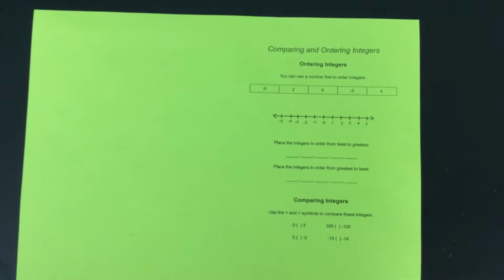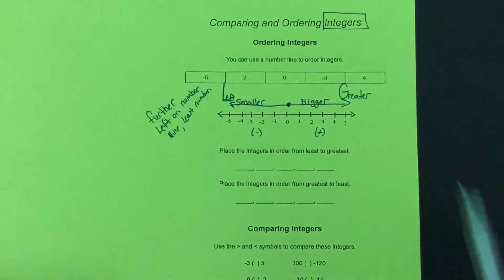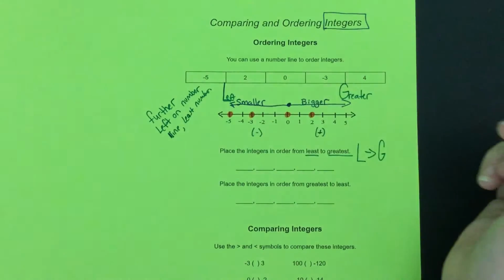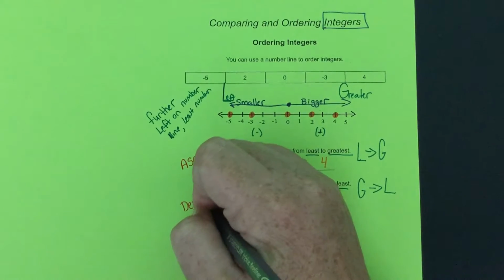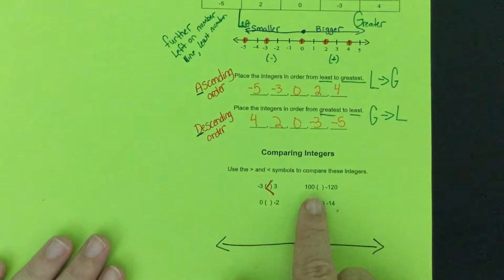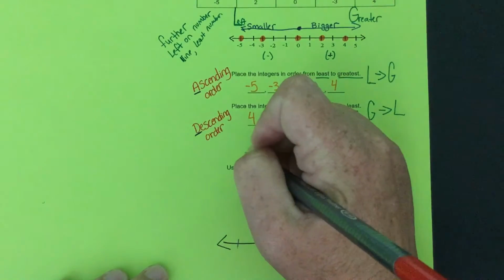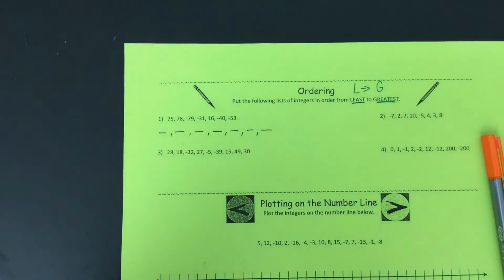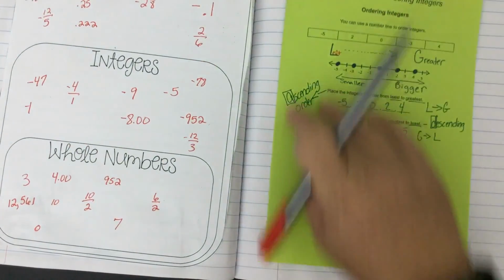Compare order Integers